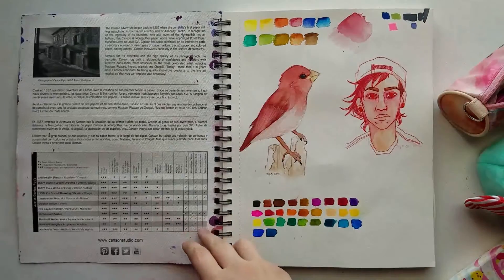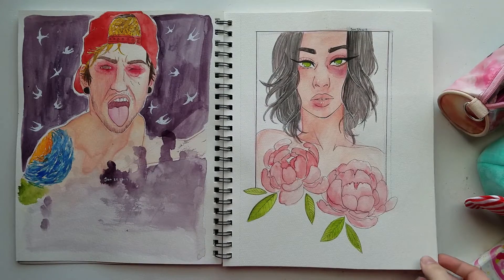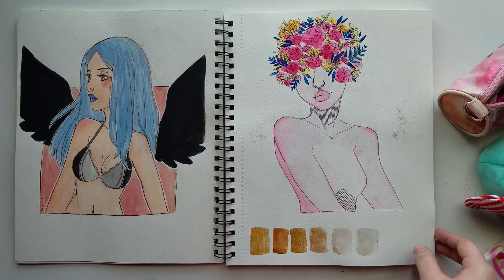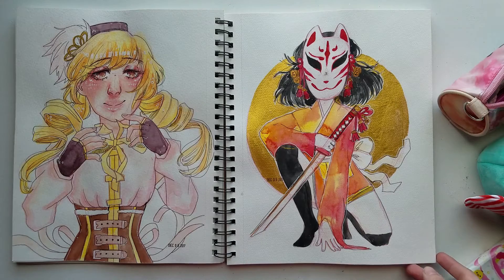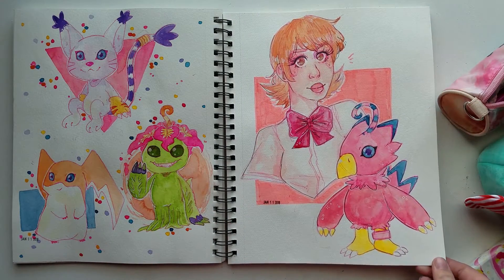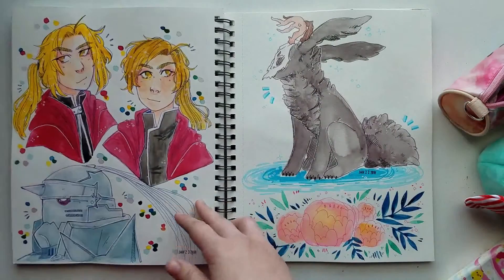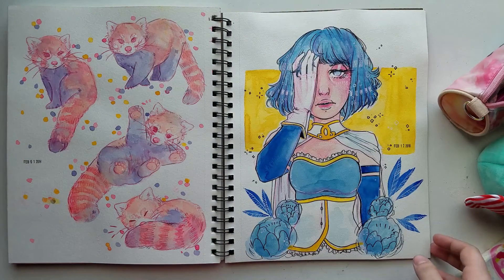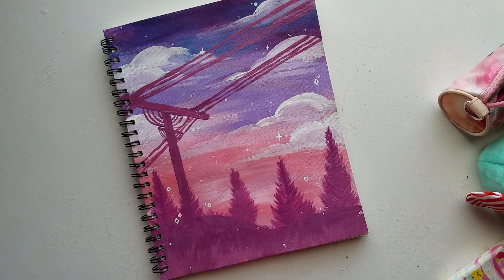ﾐ☆ Watercolor Sketchbook Tour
Hello again! I fully intended to have this video uploaded about a month and a half ago, but... my computer totally crapped out and stopped working. I had it edited completely and then I lost all of my files and had to wait on building a new computer, but we finally made it! I really want to try and post more frequently, but for now, we can start with this video!!

This sketchbook took me quite a bit of time to actually complete, so sorry for the inconsistency in style, but I hope you guys like it regardless!